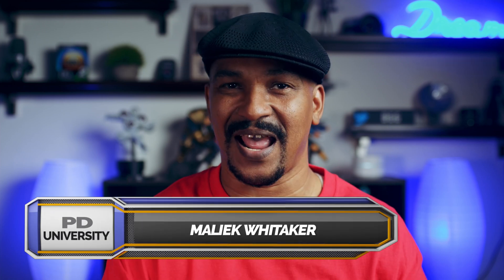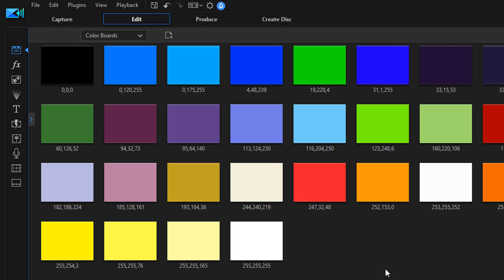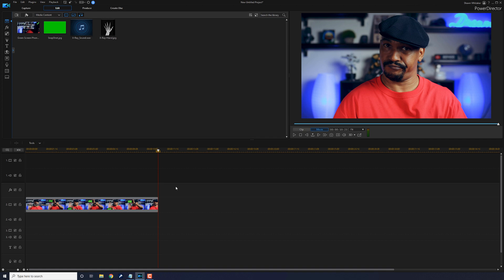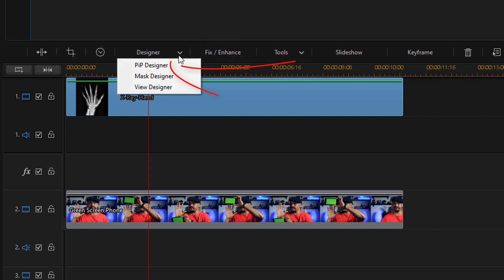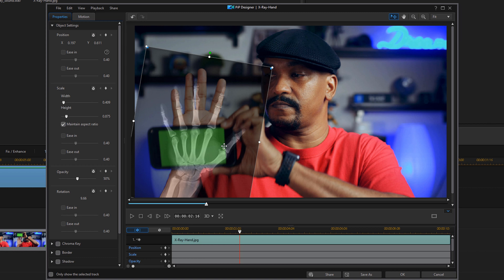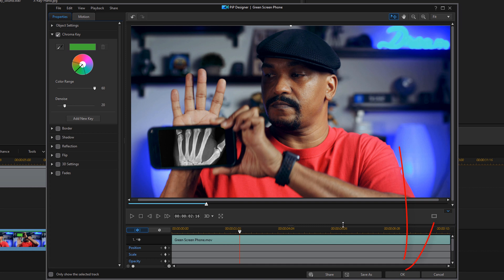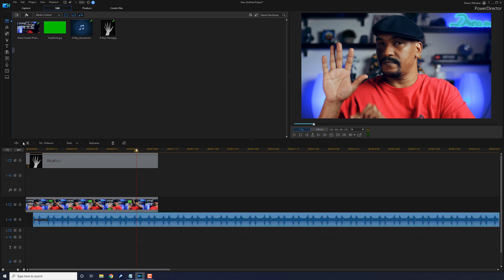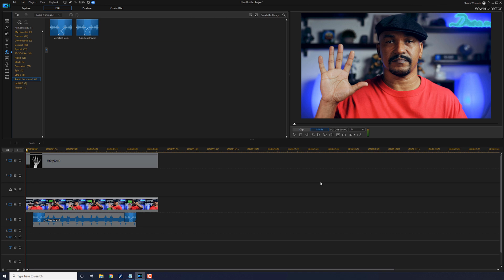How to Make the X-Ray Effect | PowerDirector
How to make the X-Ray effect with CyberLink PowerDirector 18 & PowerDirector 365. This PowerDirector effects x-ray tutorial will show you how to turn your phone into an x-ray machine. Using the chroma keyer and a picture of a green background placed on your phone this effect can be done with ease. This video shows you how to create your own color boards of any color you want and it also offers some of Maliek tips for adding audio transitions to your sound effects and music. This x-ray effect tutorial will show you how to create great videos using PowerDirector 18.

Video FX Packs
Grow Your YouTube Channel
Branding & Design for Your YouTube Channel
PowerDirector University On the Web
FAN MAIL & PRODUCTS
PowerDirector University
Title: Future Focus Version B
Composer: Joshua Mosley
Album: MusicBOX Collection 2
Publisher: Digital Juice Music, INC.